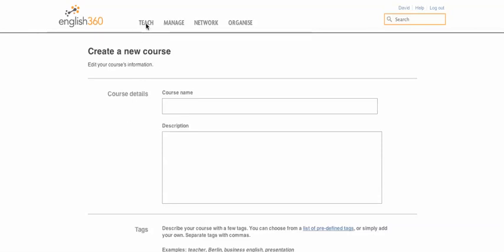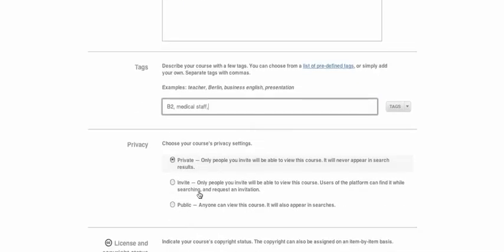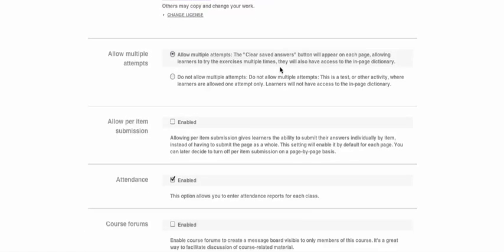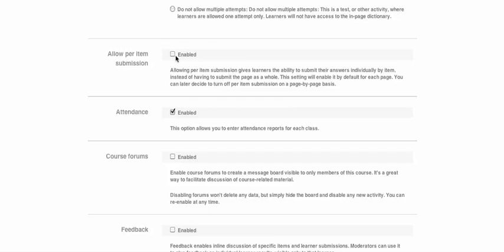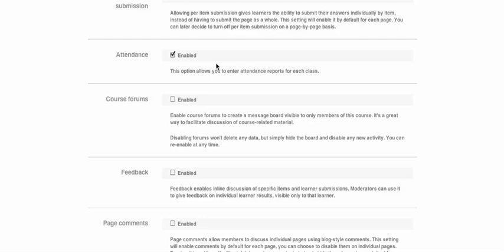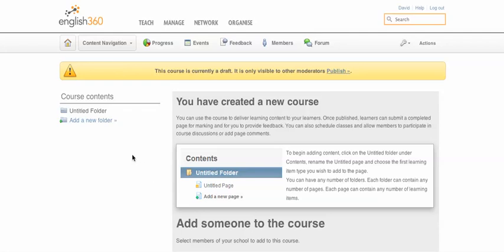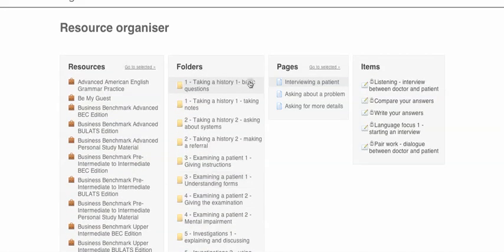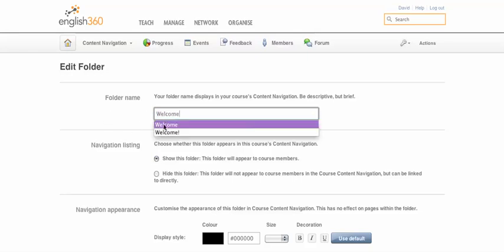Create a new course